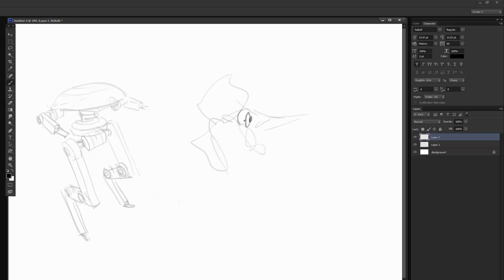How to draw MECHS tutorial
Adobe Photoshop CS6 - Wacom Intuos Pro Medium